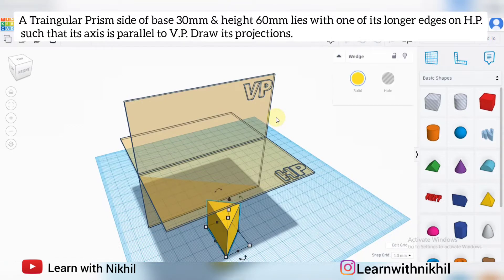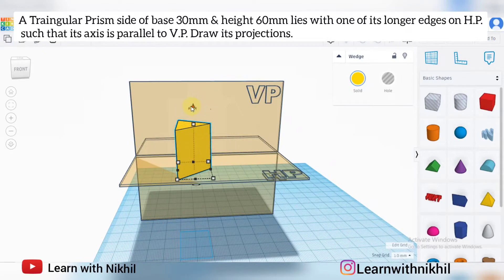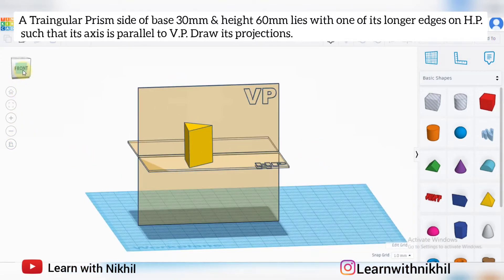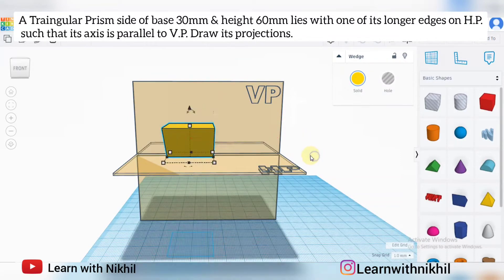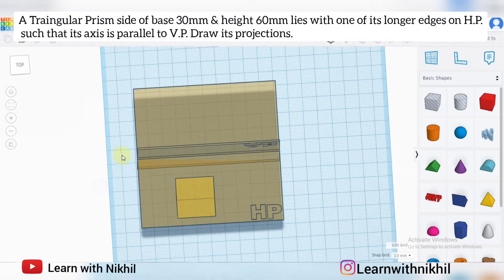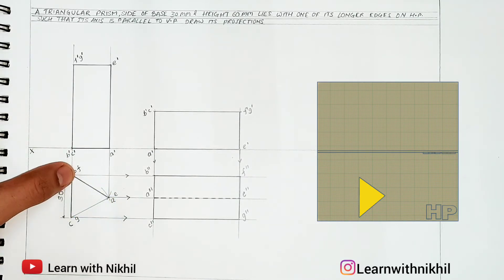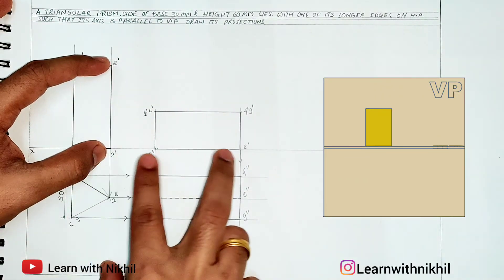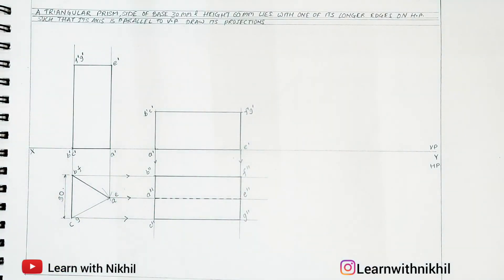Engineering Drawing | Projection of Solids- Triangular Prism - Problem 14 | Learn with Nikhil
Understand and learn about Projection of Solids - TRIANGULAR PRISM